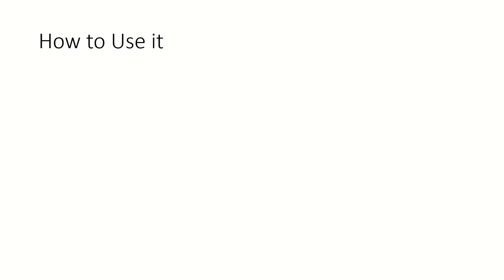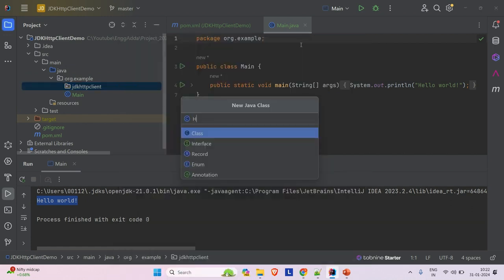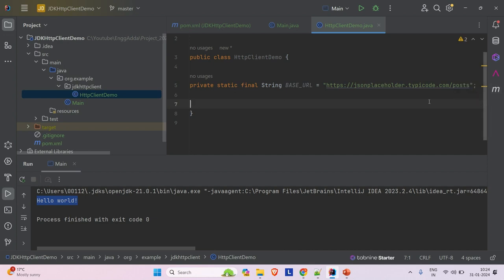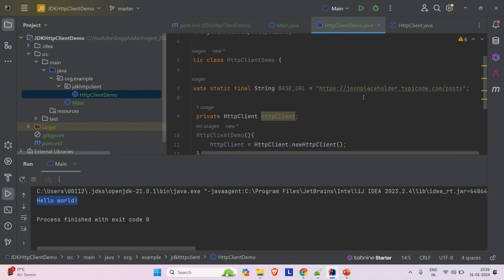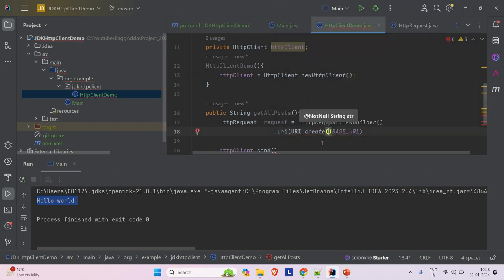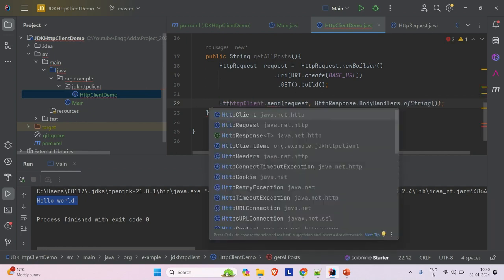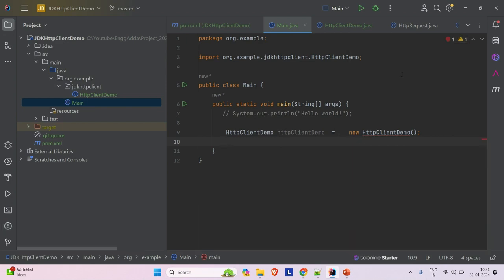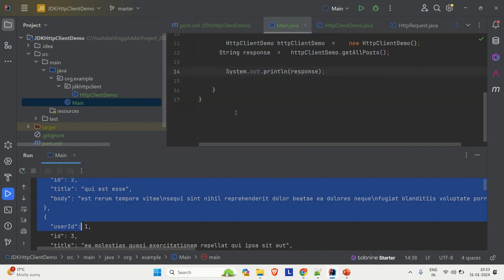What is JDK Http Client | Why to Use | How to Use it to call Third Party API